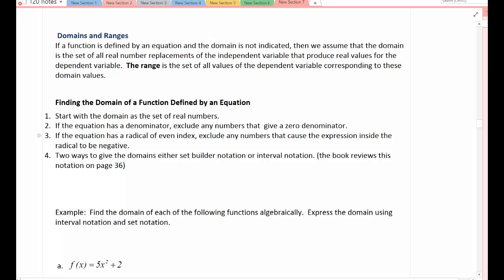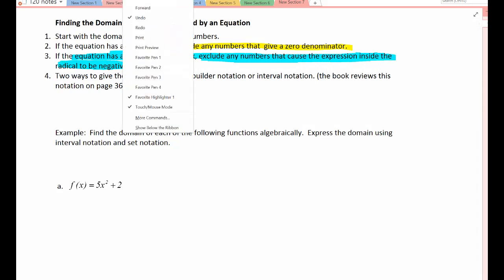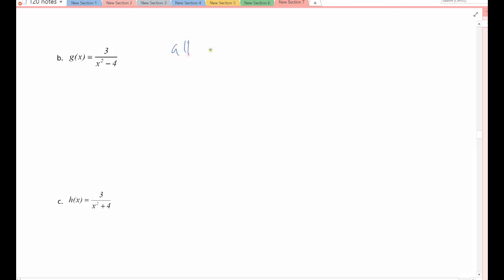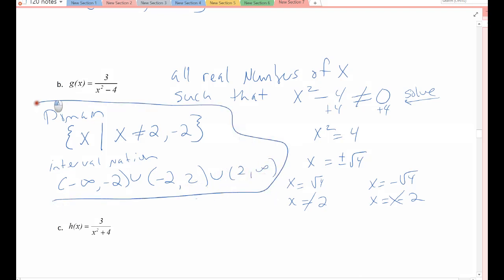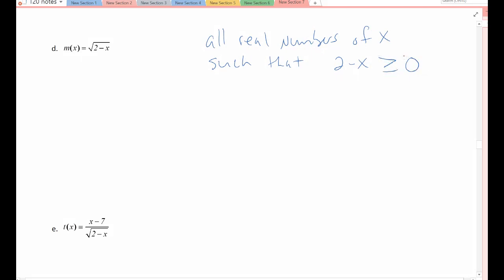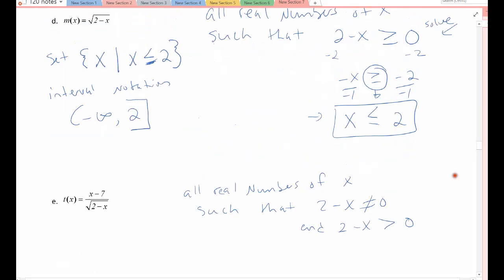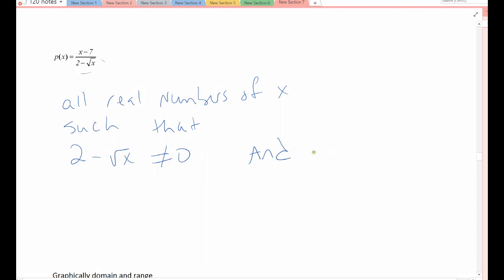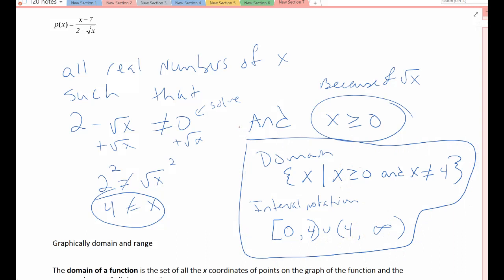1.3 video 3 Finding Domains of functions